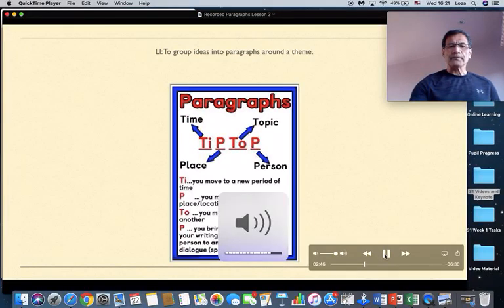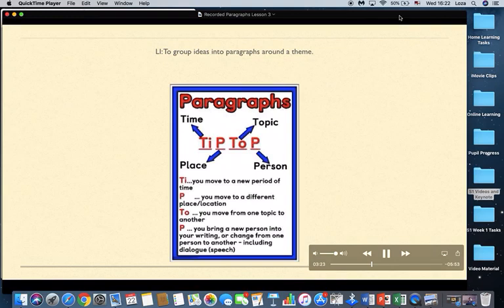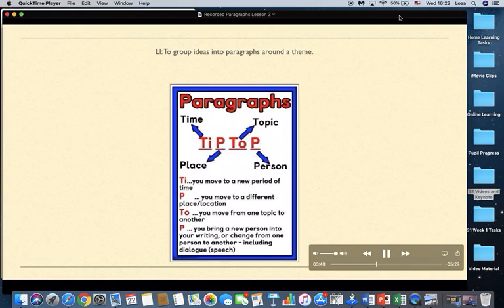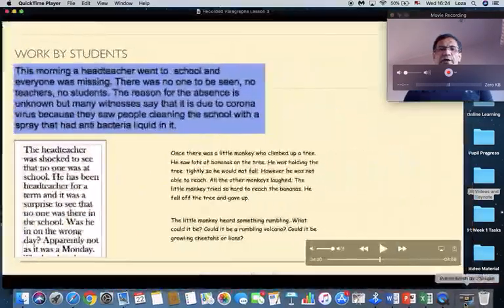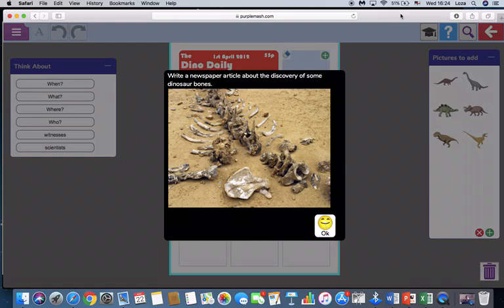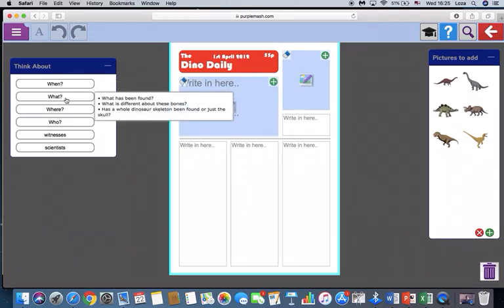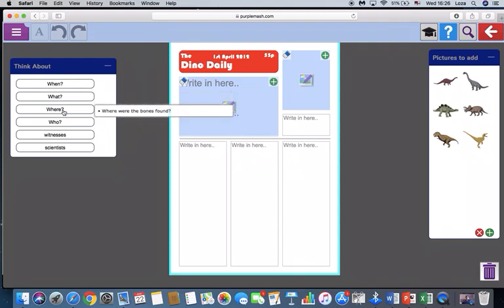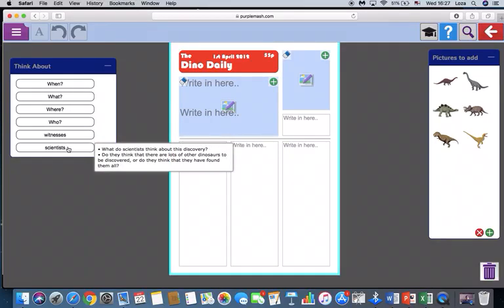23.03.20 Year 3 English - Paragraphs